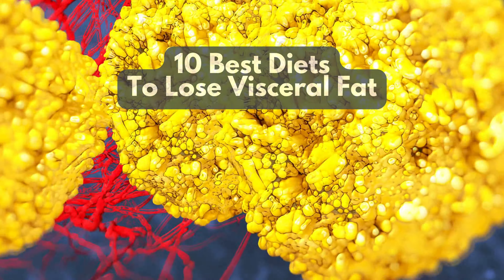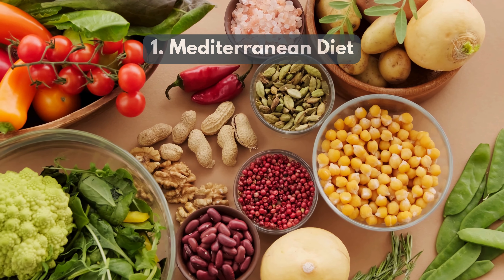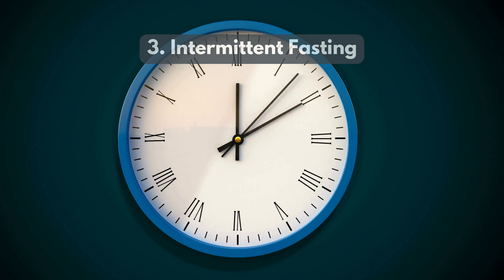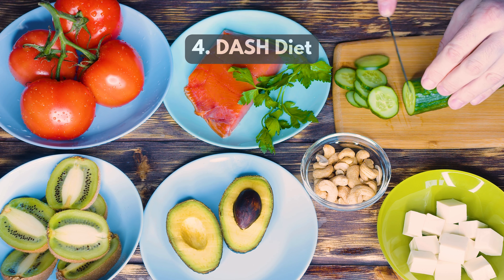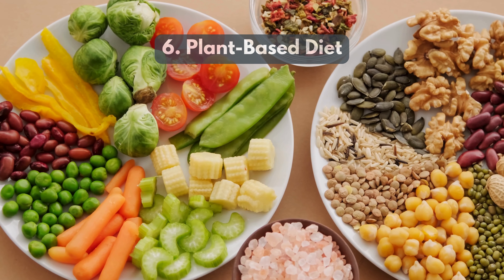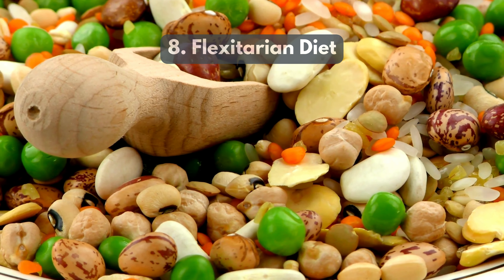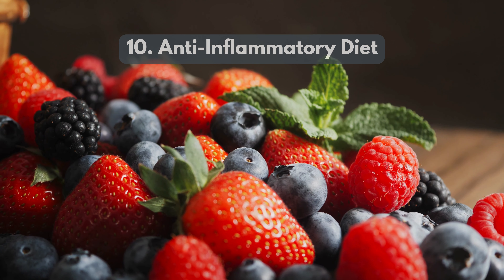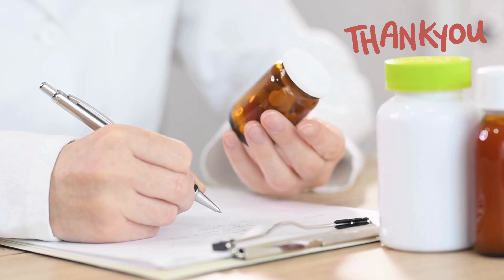10 Best Diets To Lose Visceral Fat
Are you struggling with stubborn visceral fat? In this video, we delve into the 10 best diets specifically designed to target and reduce visceral fat for a healthier you. Discover evidence-based strategies that can help you shed those extra pounds while improving your overall health.

From low-carb options to plant-based diets, we cover the pros and cons of each approach, ensuring you find the right fit for your lifestyle. Learn about meal planning tips, essential nutrients, and how these diets can boost your metabolism. Join us on this journey to better health and start transforming your body today.